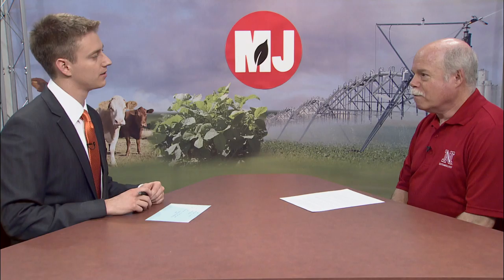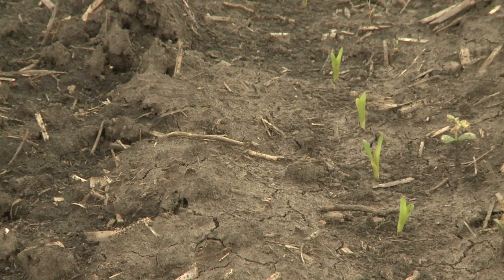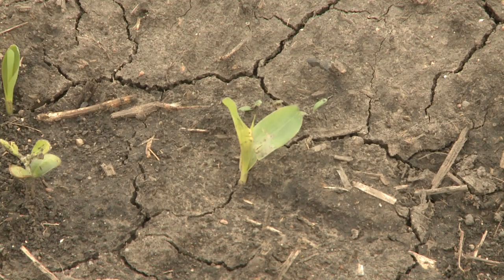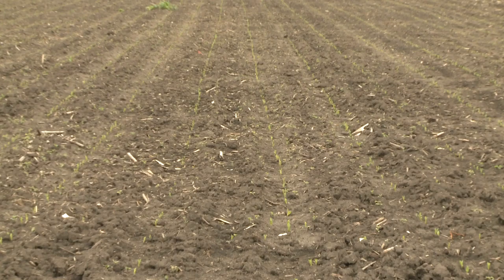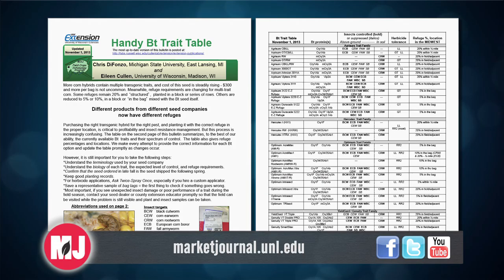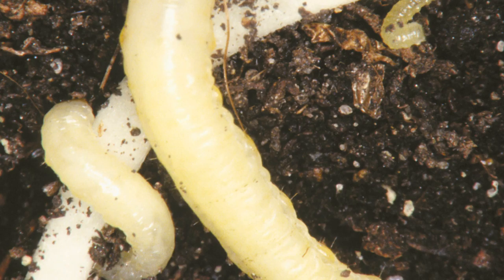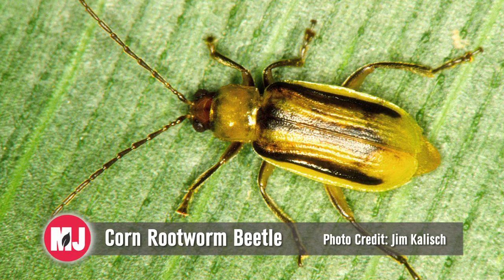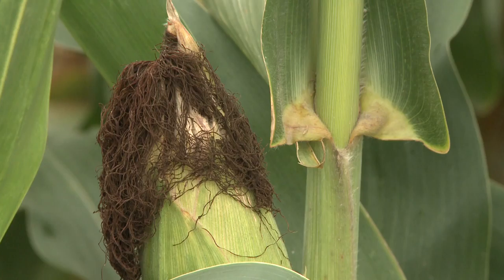Corn Rootworm Resistance - Bob Wright - April 25, 2014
The University of Nebraska-Lincoln has documented a shift in susceptibility to rootworms, which could cause problems for the state's growers. Bob Wright, UNL Extension entomologist, talks about how resistance supports the need for crop rotation, different Bt hybrids and a diversity of control methods.